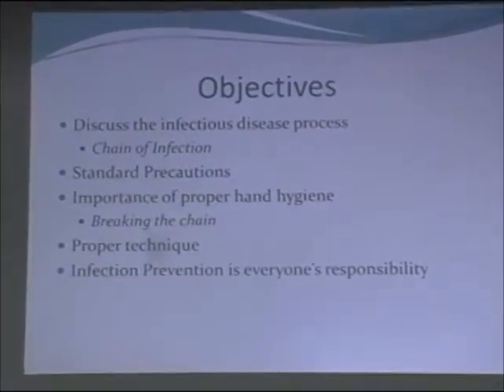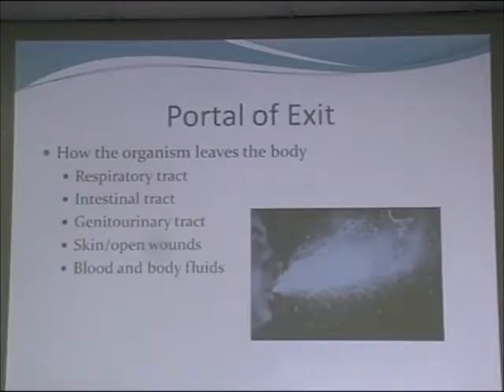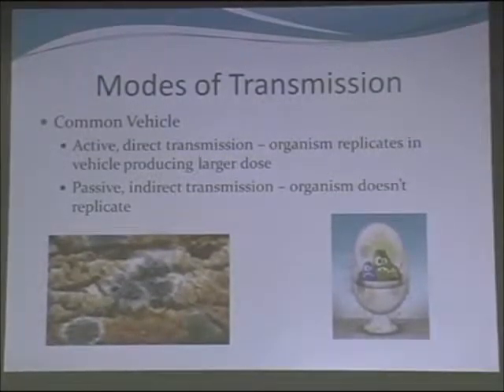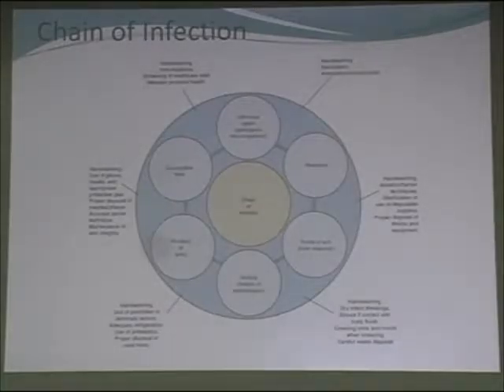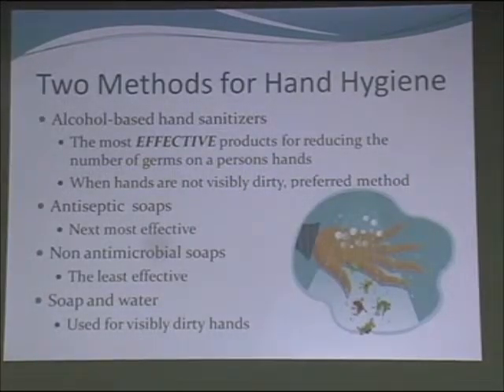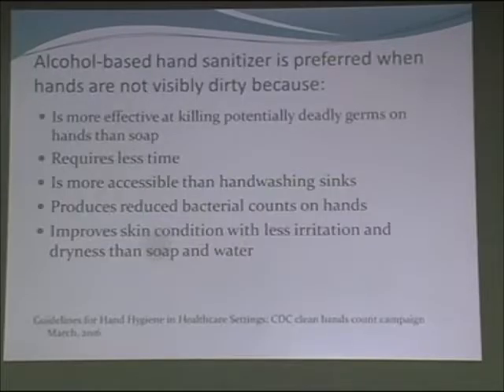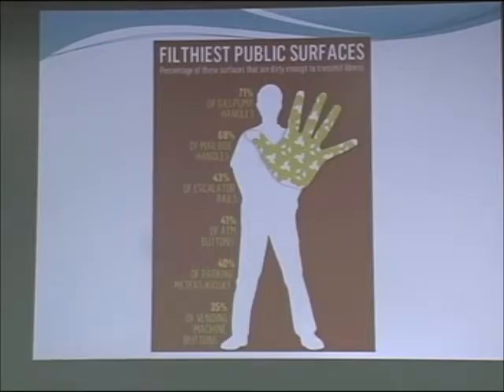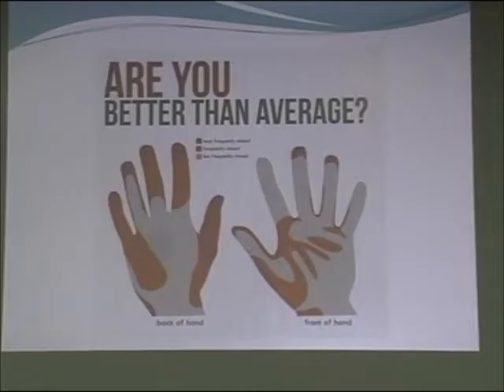SCH Annual Training 2016 - Infection Control